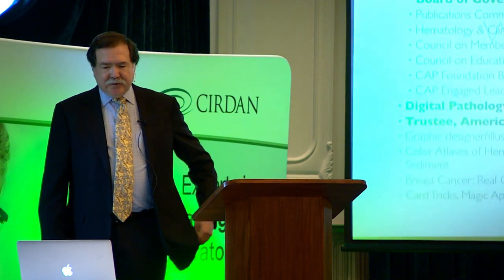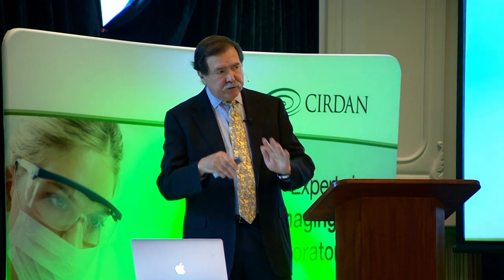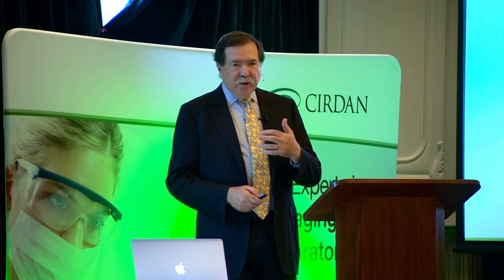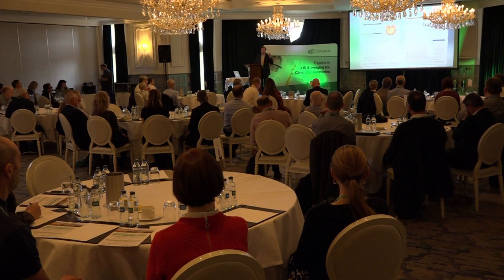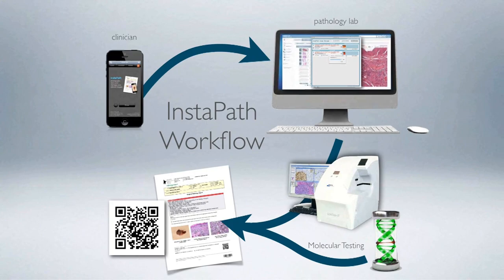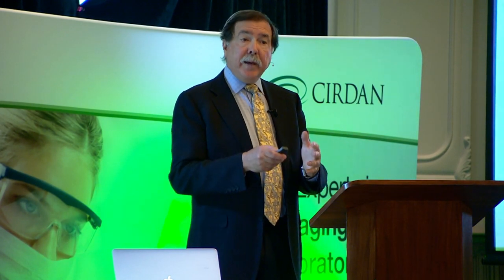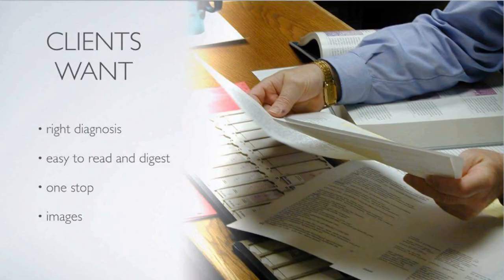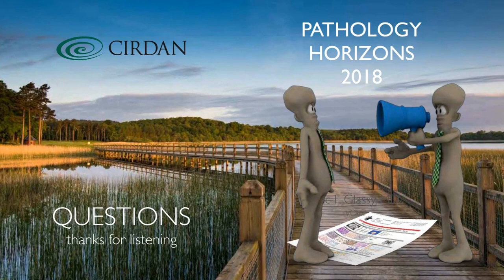"Extreme Makeover: Creating Pathology Reports that Make a Difference."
Dr. Eric Glassy's presentation at Pathology Horizons 2018 in County Fermanagh, N. Ireland